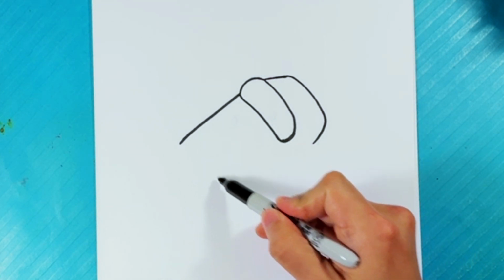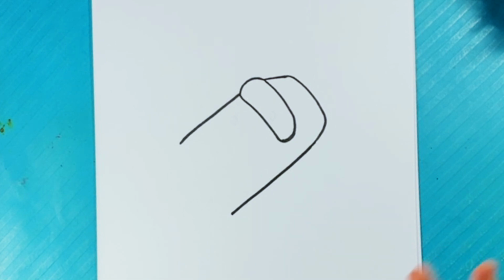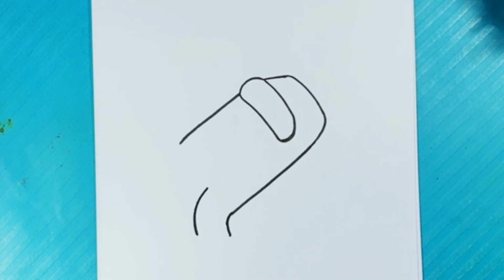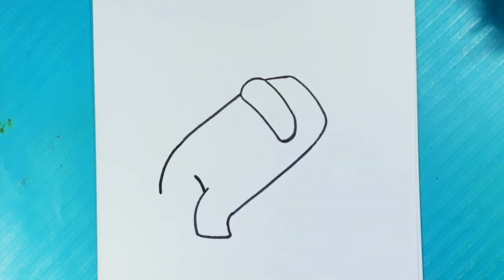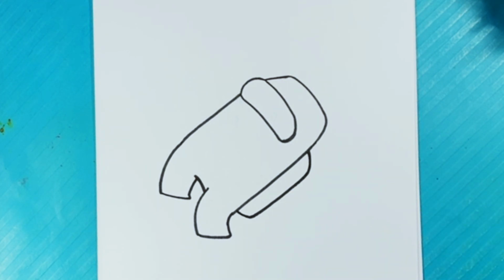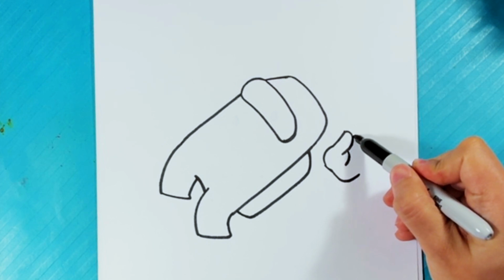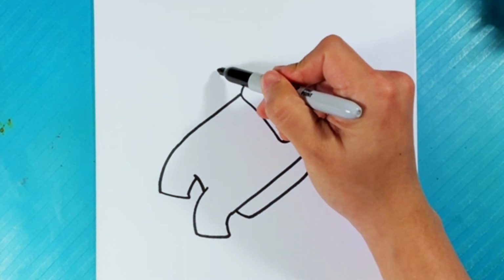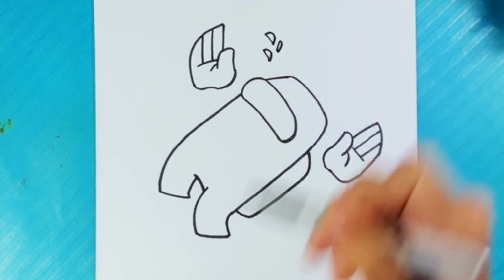How to Draw AMONG US - Ejected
How to Draw Among Us crewmate begin ejected for beginners

PICK UP A COLORING BOOK Here:

shorturl.at/mxEY7

How to Draw Among Us crewmate being ejected for beginners. Let's get the drawing tutorial for beginners. Great time!  think it's one of the better drawing videos I've done in a while. Please hit the share button and let me know what you think. I'm a big fan of giant kaiju monsters. I hope you have a great day!

Cool Links ___________________________________________________